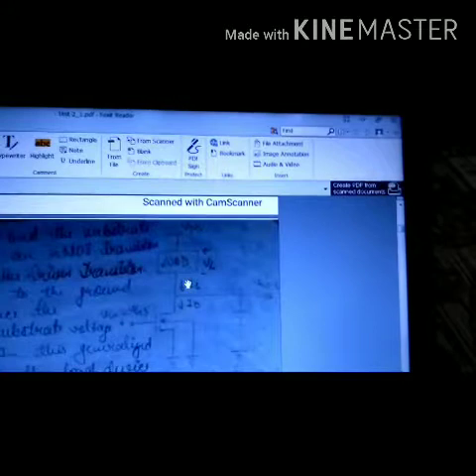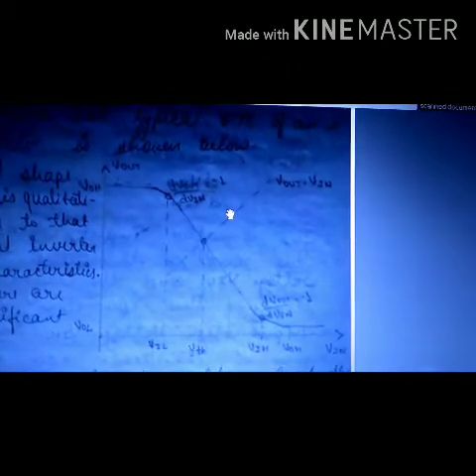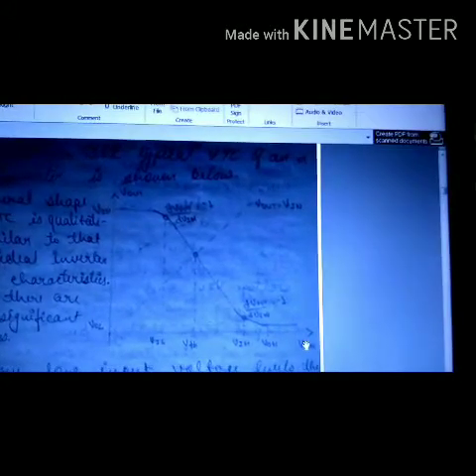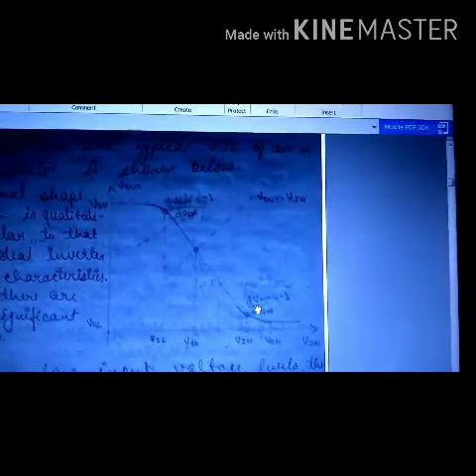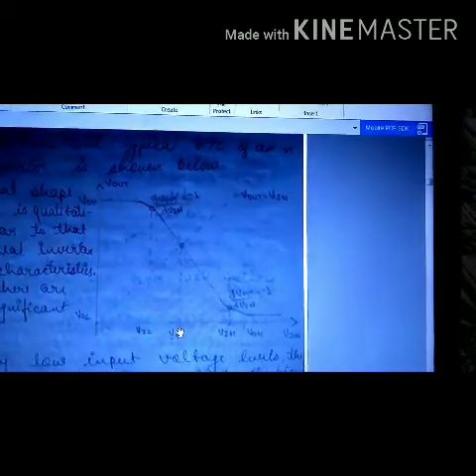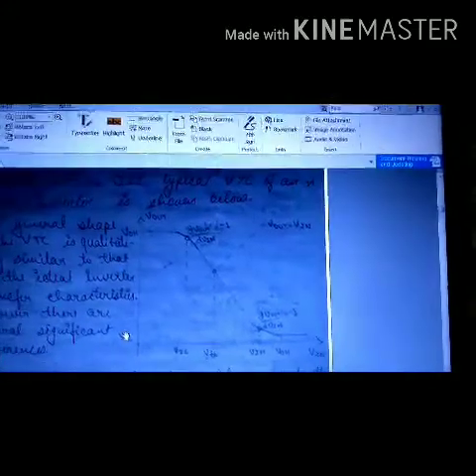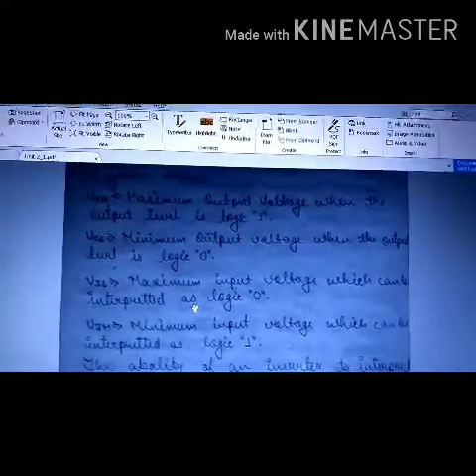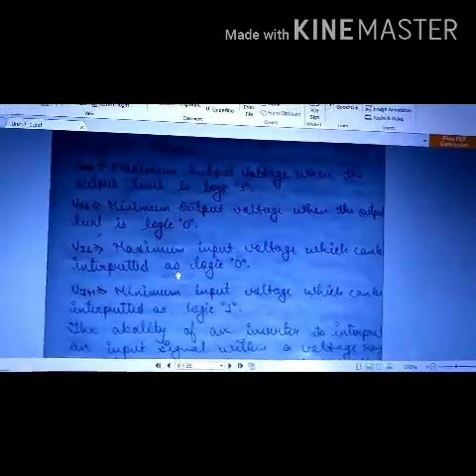E. C. E. VI Sem.: VLSI Circuit Design Unit-2_2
The present video discusses the Voltage Transfer Characteristics (VTC) of an Inverter